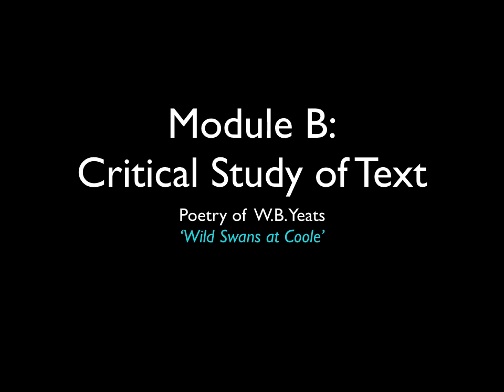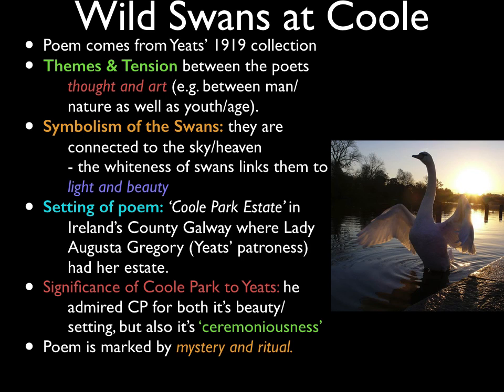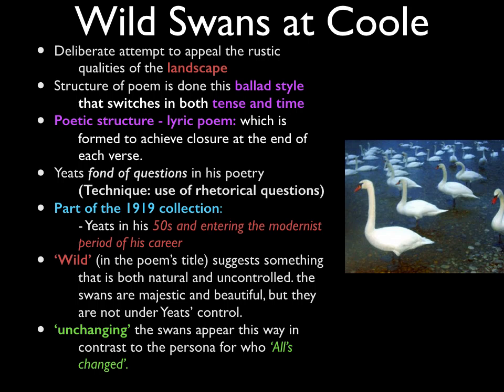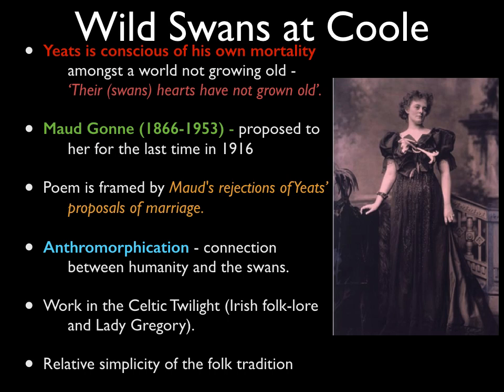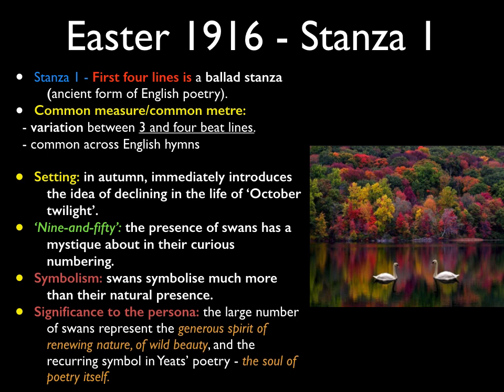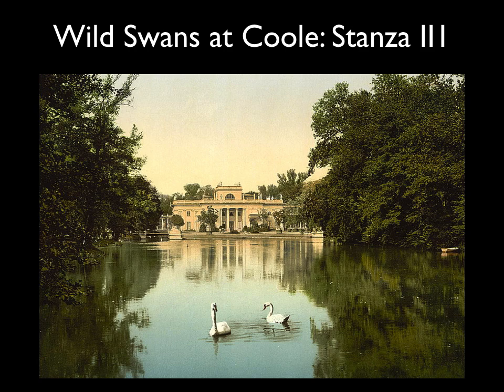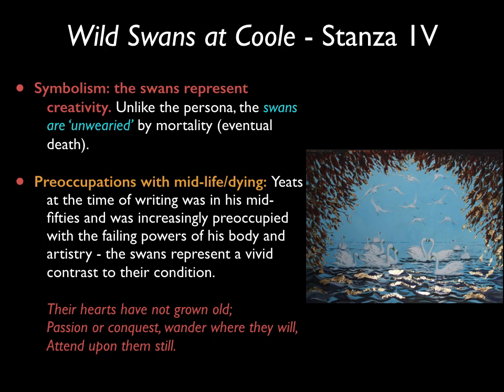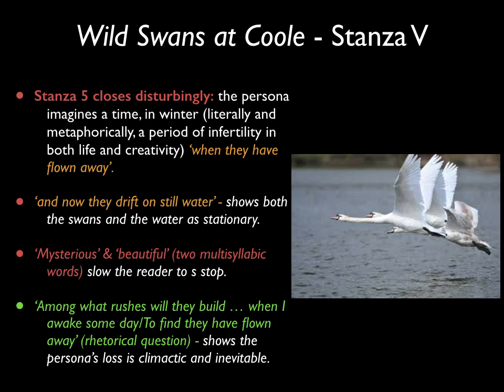Analysis Yeats Wild Swans at Coole video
An introductory analysis to Yeats' poem 'The Wild Swans at Coole'. Presentation considers Yeats' purpose, language, choices in poetic form and the subject matter of the poem in relation to the Module B rubric (Critical Study of Text).